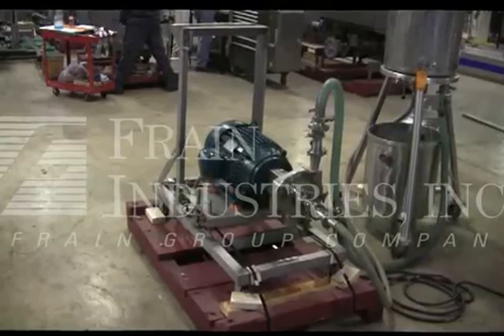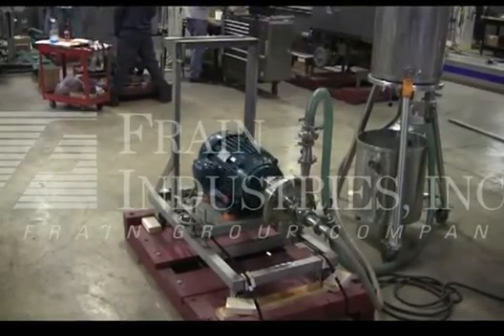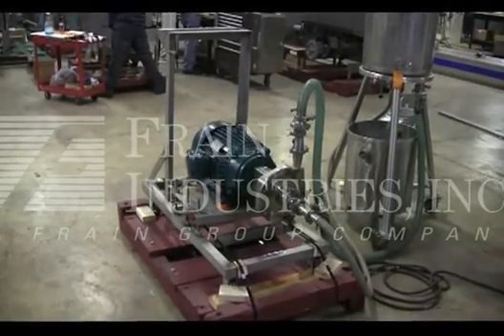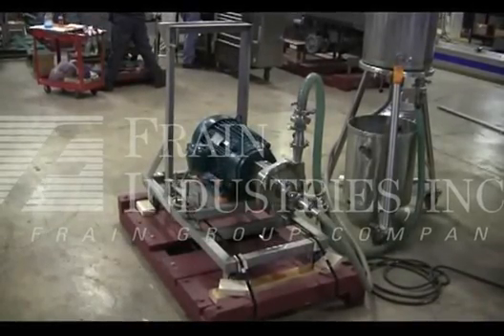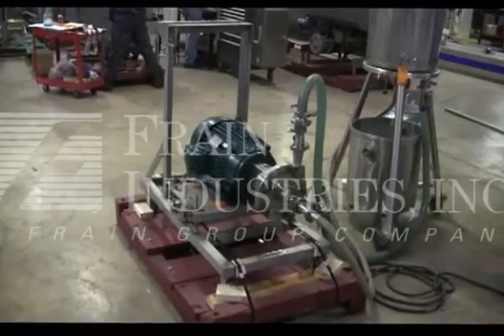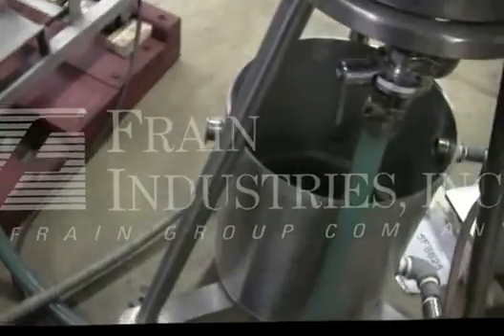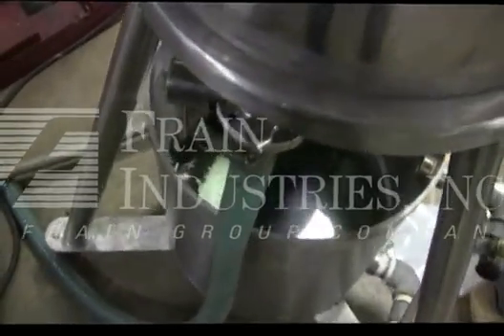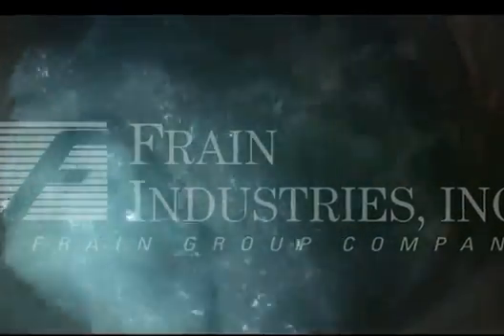Fristam Pumps FPX742-208 Pump Centrifugal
Sanitary, S/S, centrifical pump, with flow rates up to 900 gpm, depending on product.  Low maintenance, single internal mechanical seal pump, has a 2 1/2 " OD sanitary top inlet, and a 3" OD saintary front outlet, 8" OD impeller, with all 316 S/S wetted parts, and can handle temperatures up to 400 deg f, with viscosities to 600cps and has a maximum inlet pressure rating of 150psi. Unit is  mounted on a tubular frame with a 20 hp motor drive.